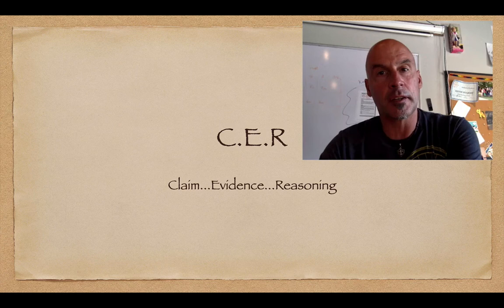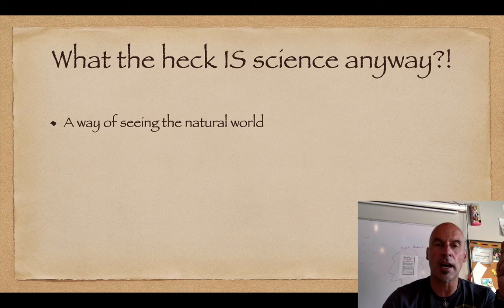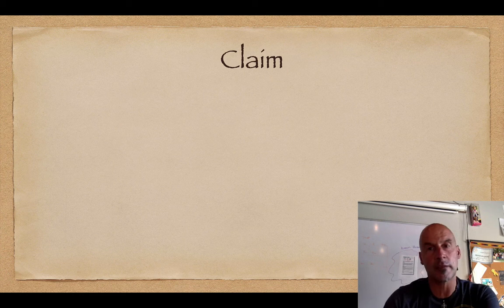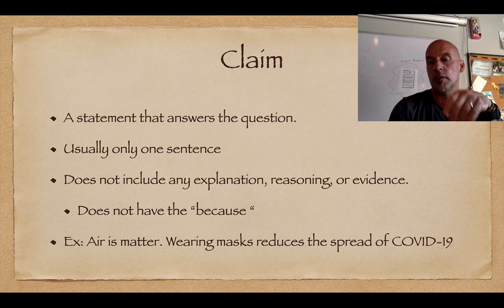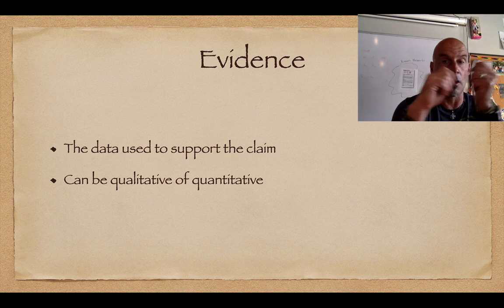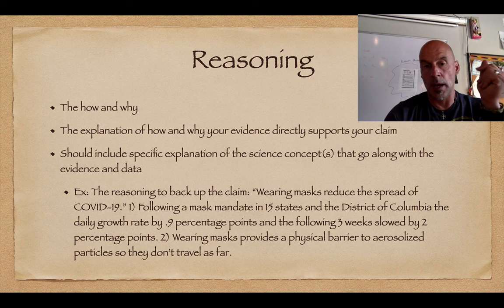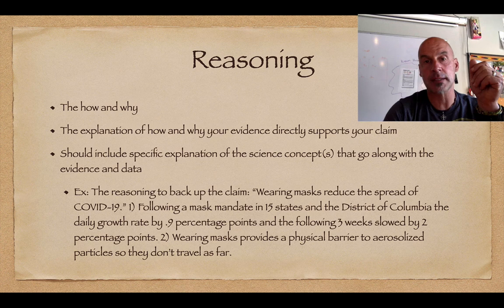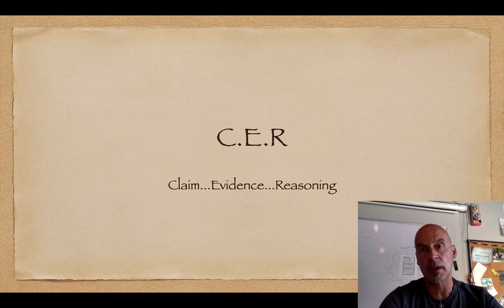CER 8th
Exploring the Claim Evidence Reasoning approach to scientific discovery